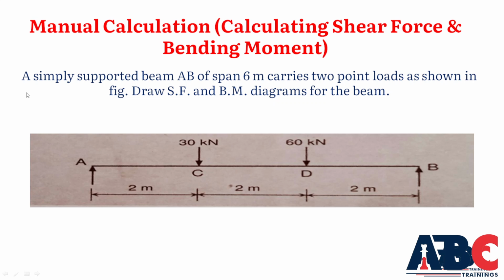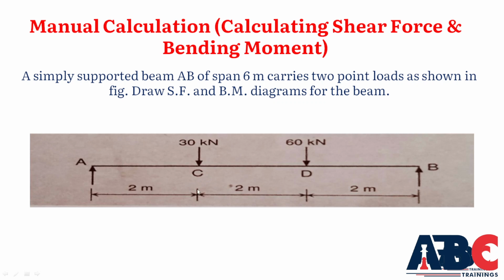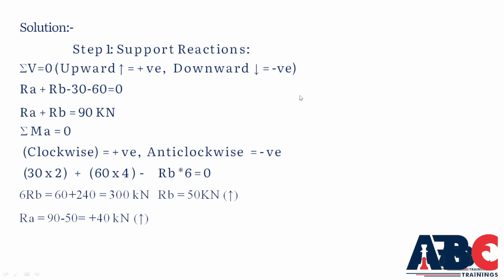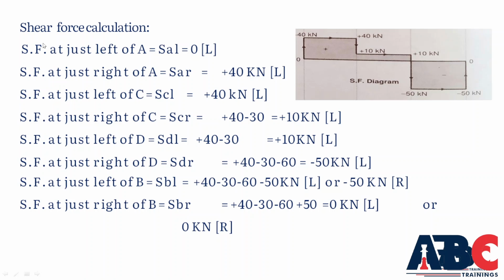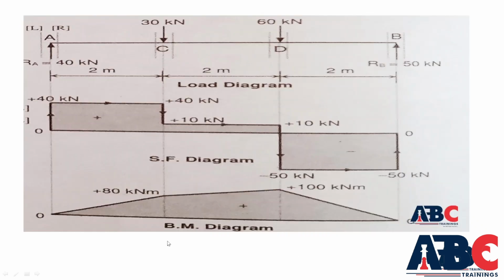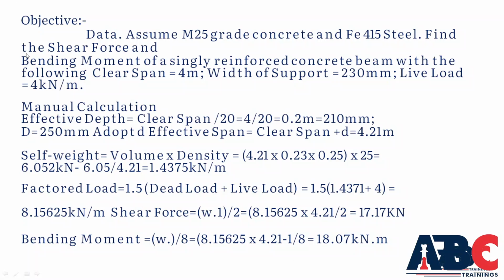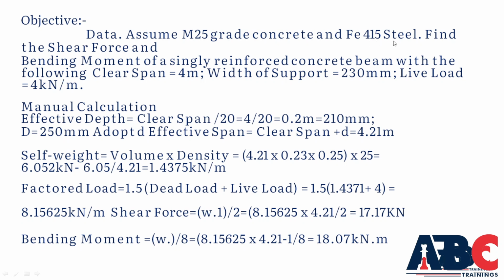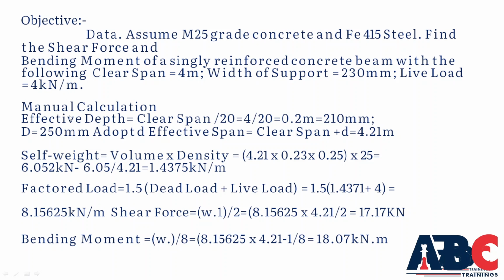ESSENTIAL COURSE IN ETAB - EPISODE 1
This video series provides an in-depth introduction to ETAB, a powerful and widely-used software for structural analysis and design.
What is ETAB?
ETAB is a sophisticated software application developed by Computers and Structures, Inc. (CSI). It's a comprehensive tool for analyzing and designing various types of structures, including:
 * Buildings (residential, commercial, industrial)
 * Bridges
 * Towers
 * Tunnels
 * Dams
ETAB allows engineers to:
 * Model complex 3D structures with ease.
 * Perform linear and non-linear static and dynamic analyses.
 * Design structures for various loads (earthquakes, wind, gravity).
 * Generate detailed design reports and drawings.
Who Should Take This Course?
This course is beneficial for:
 * Civil engineering students (undergraduate and postgraduate)
 * Structural engineers
 * Professionals in the construction industry
 * Anyone interested in learning structural analysis and design using a professional software.
Career Opportunities:
Mastering ETAB can significantly enhance your career prospects in the following areas:
 * Structural Engineering Firms
 * Consulting Companies
 * Construction Companies
 * Research and Development
 * Academia
In this video series, you will learn:
 * [List specific topics covered in the videos, e.g., "Basic modeling techniques", "Defining material properties", "Applying loads and supports", "Performing static analysis", "Generating design reports", "Advanced analysis techniques"]
Benefits of Learning ETAB:
 * Gain in-demand skills highly sought after by employers.
 * Improve your understanding of structural engineering principles.
 * Increase your efficiency and productivity in structural design projects.
 * Enhance your career prospects and earning potential.